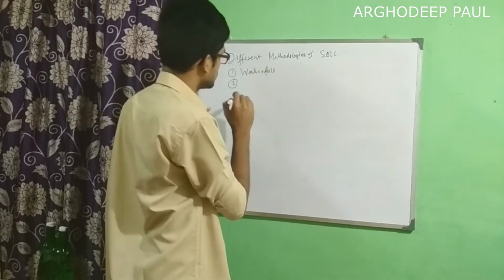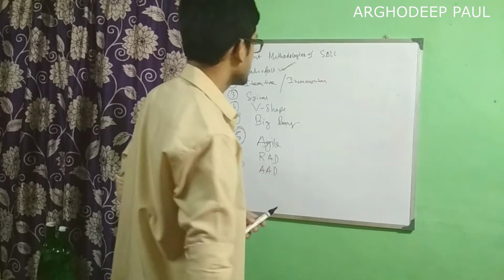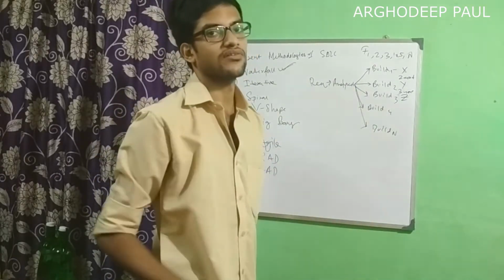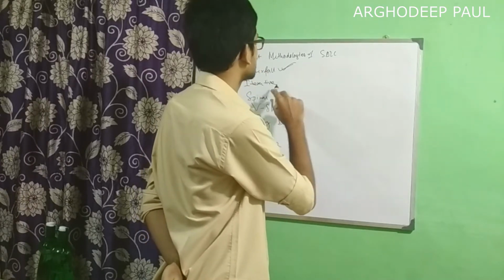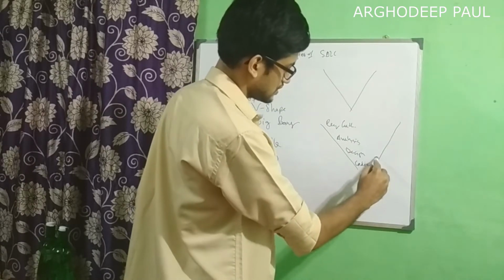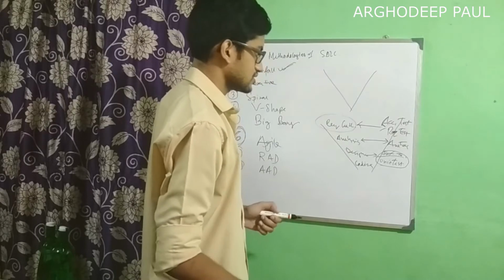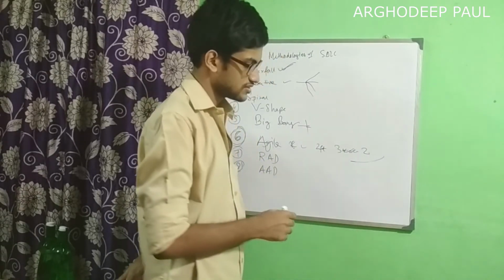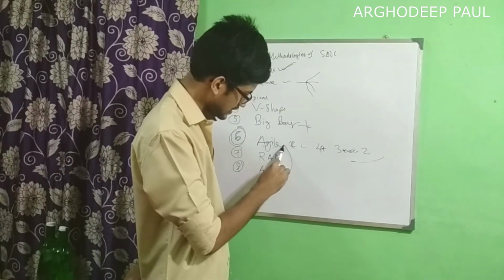SDLC Methodologies and Agile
In this SDLC session I have covered all SDLC Methodologies and the hottest trend Agile.These methodologies are important when working on a project. It is advised that you watch the SDLC video